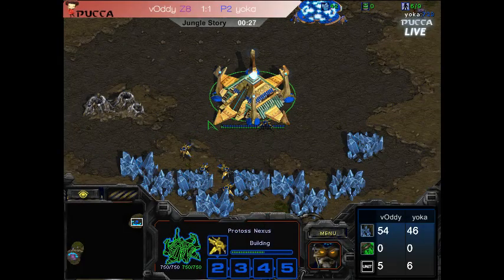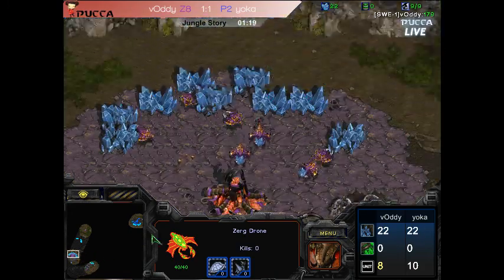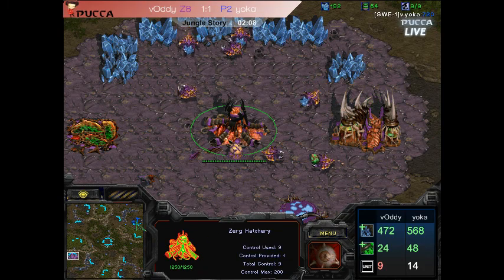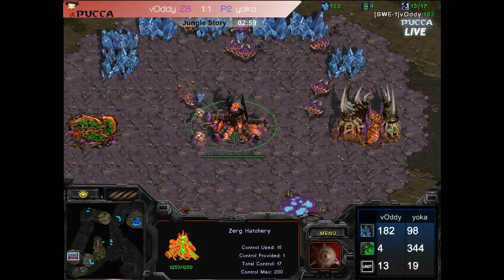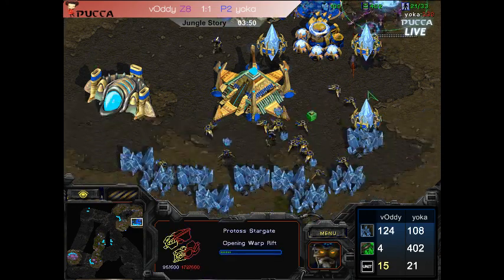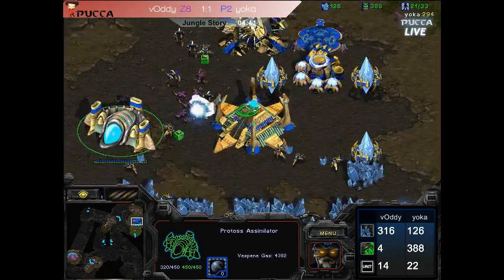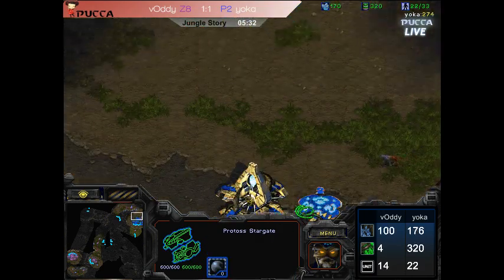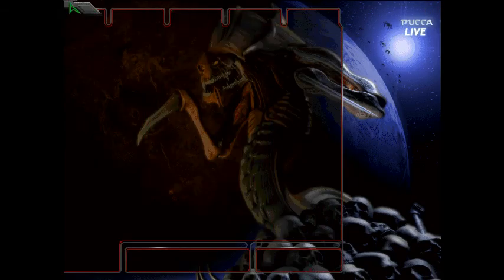003 - PCTF Season 2 Ro12 (P) vOddy Vs. (Z) yoka @ Neo Jungle Story